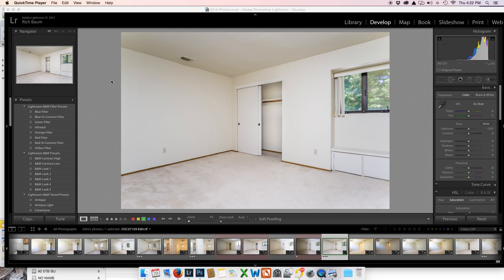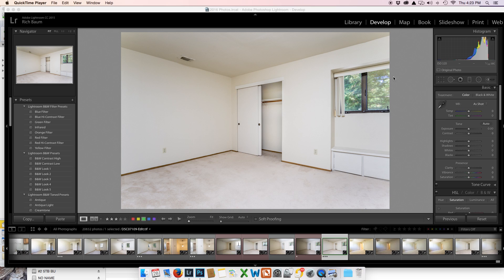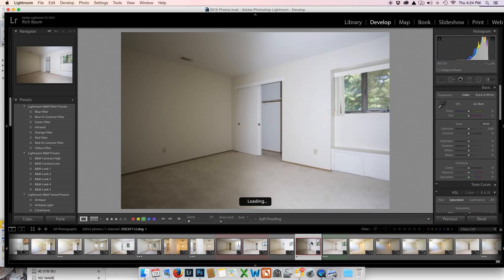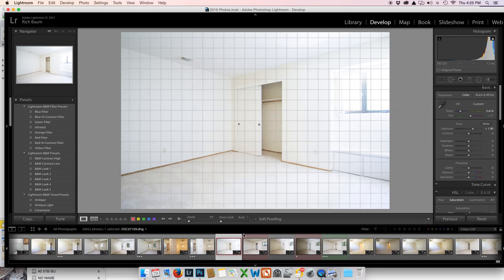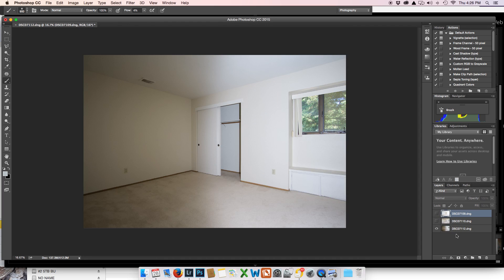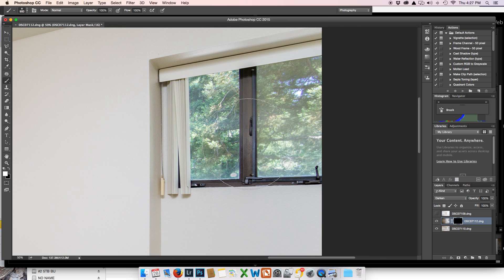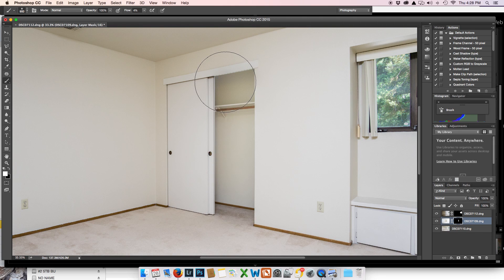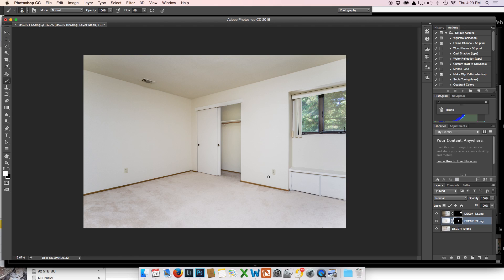Basic Room Edit using several tricks including window pull in Darken Mode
Some quick and easy techniques to help you get in and out of basic rooms. This tutorial includes window pull in darken mode and several other tips and tricks..

As always there are many ways to do everything I do but this just works best for me.